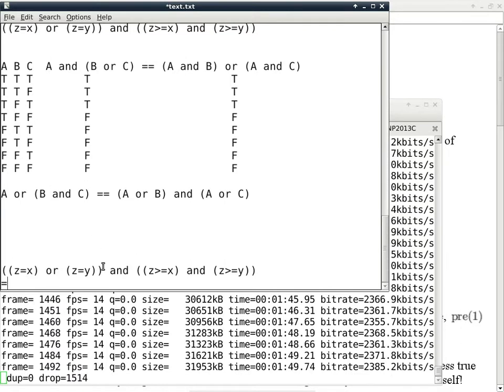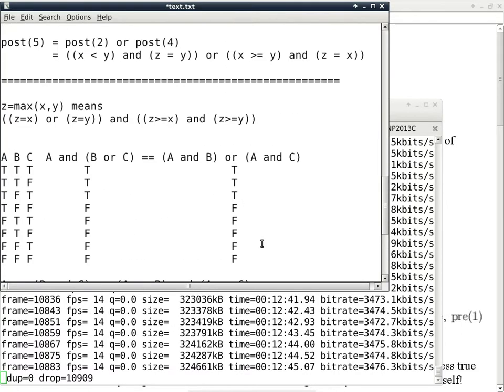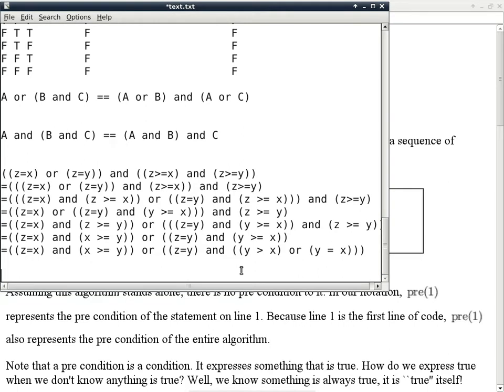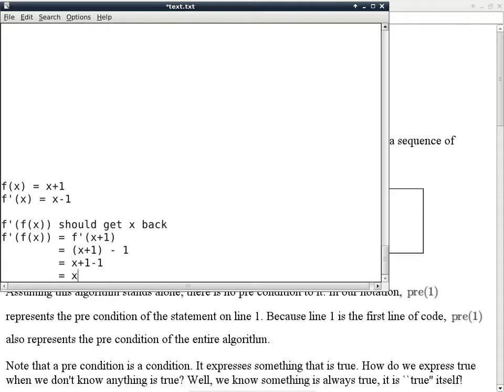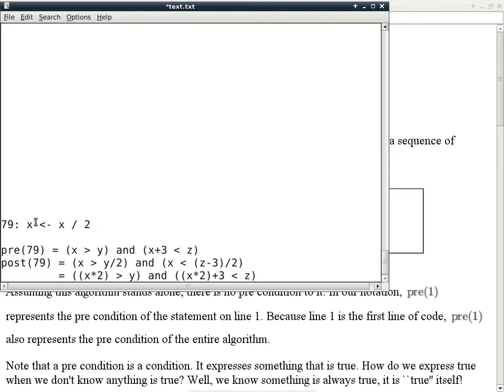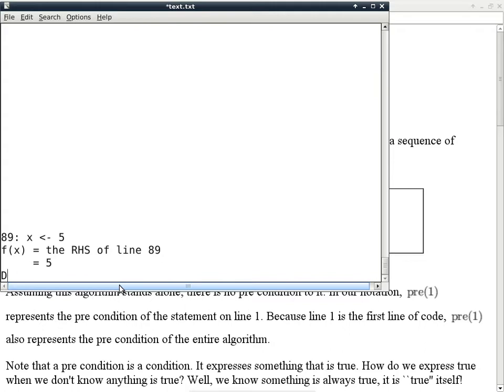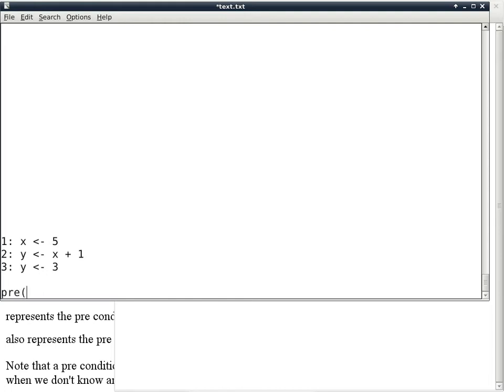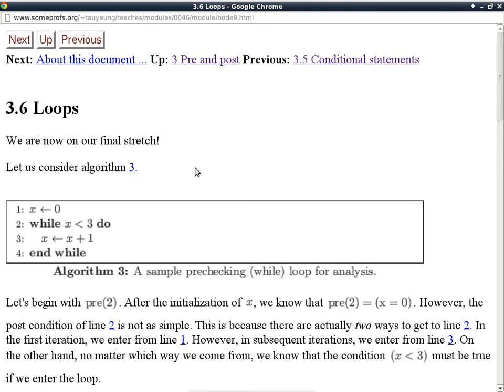20120918 ARC cisp300